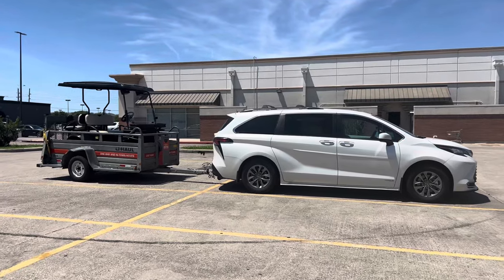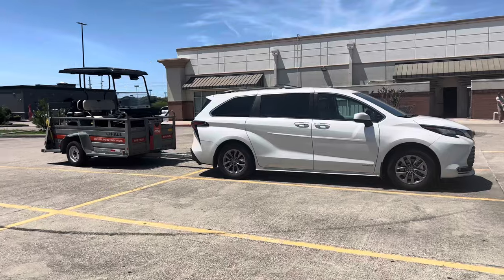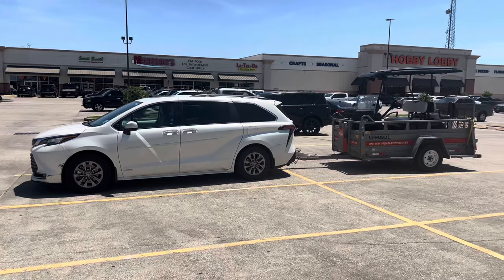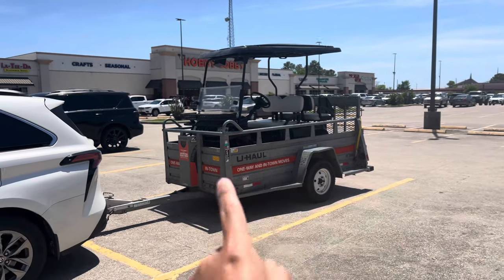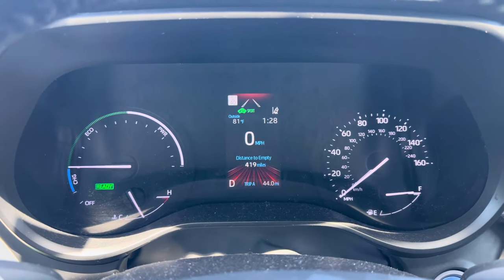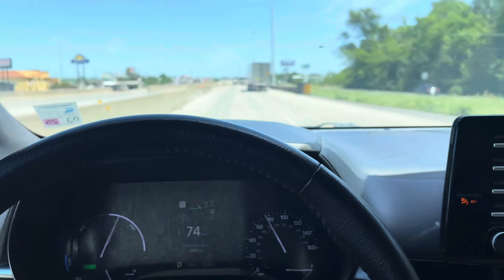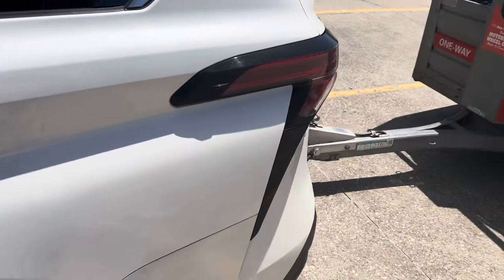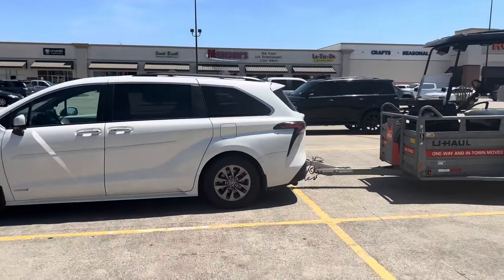2021-2025 Toyota Sienna Towing POWER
How powerful is the new hybrid Toyota Sienna when it comes to towing? We will talk about that in this video.